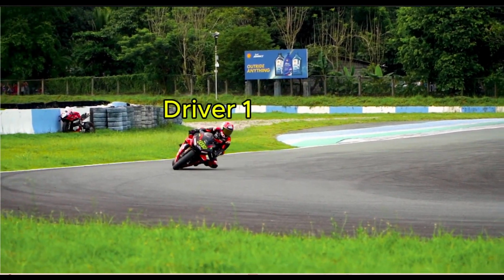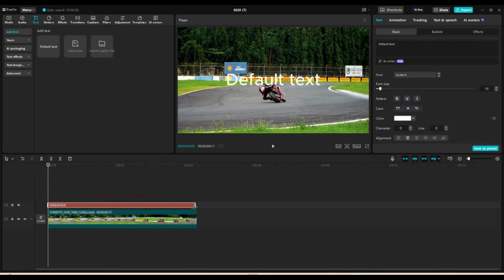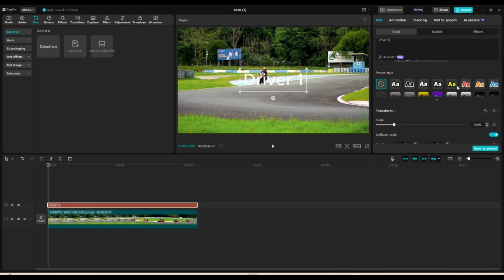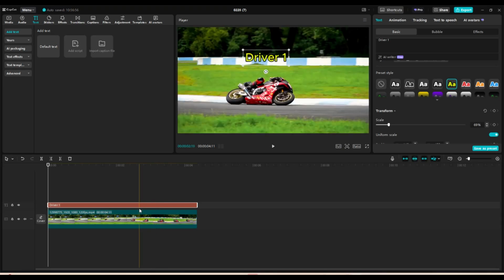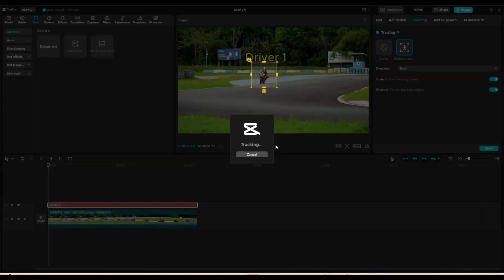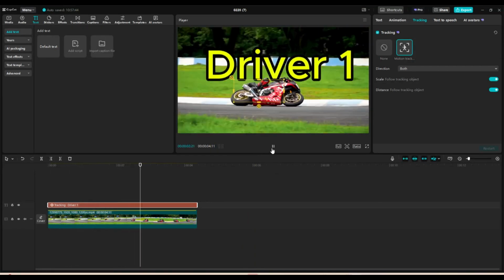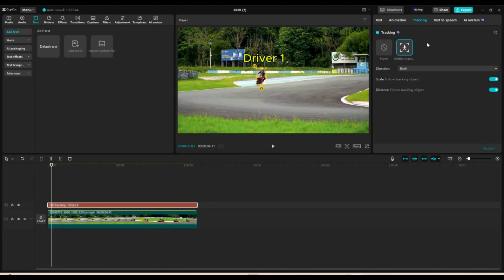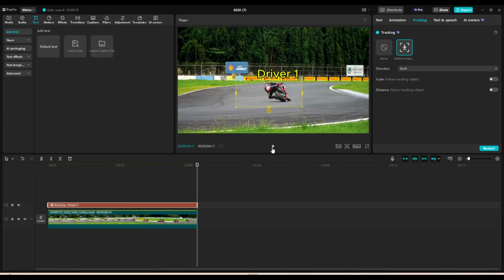Automatic Motion Tracking CapCut PC | Step by Step Guide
We'll show you a quick and easy way to do Motion Tracking on CapCut PC.  Specifically, we'll show you how to have text track a person or object throughout your video clip. Finally, we'll show you how to scale the text so it remains the same size as the person or object moves.

Automatic motion tracking on CapCut is a feature that's sure to enhance your videos!